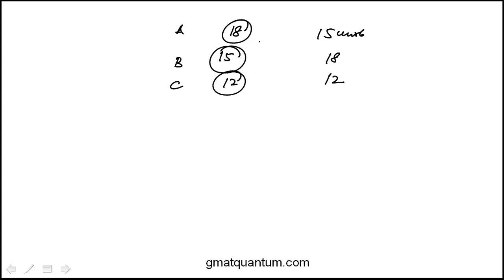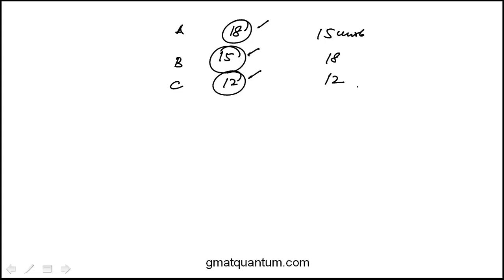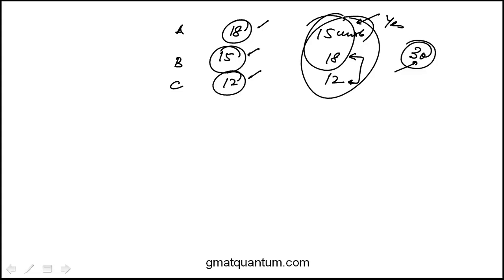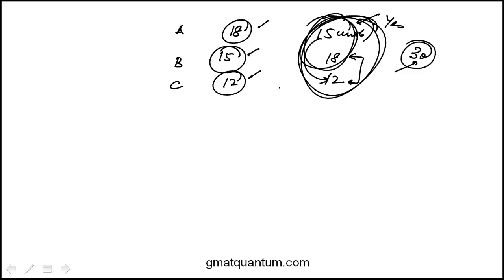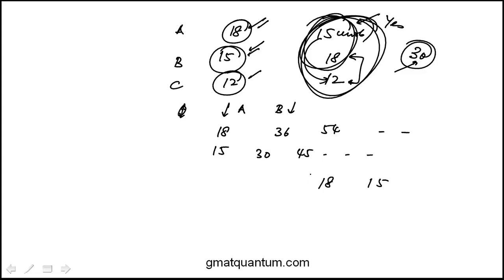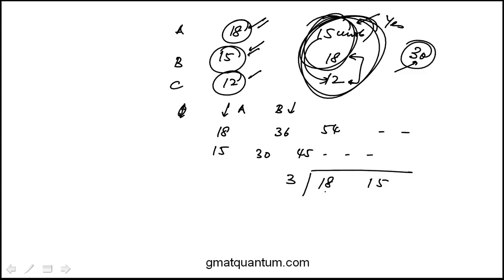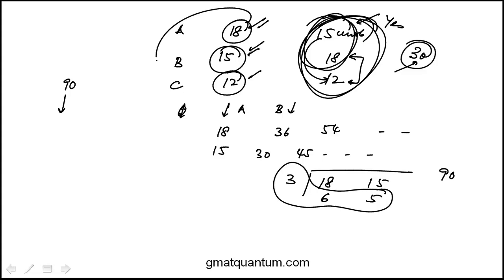Question 191 ID 300156 Quantitative Reasoning GMAT Official Guide Quantitative Review 2024 2025